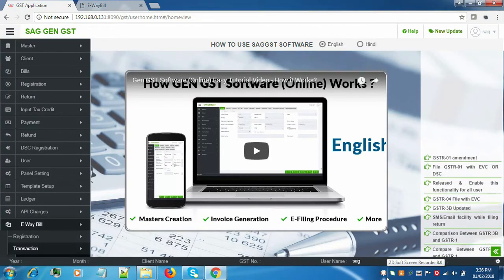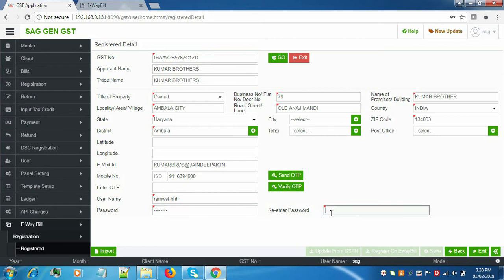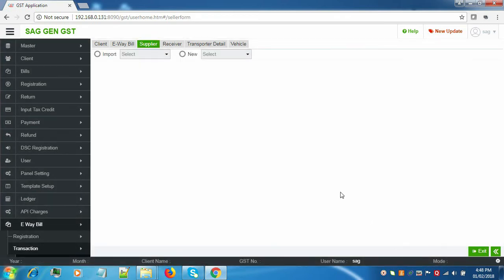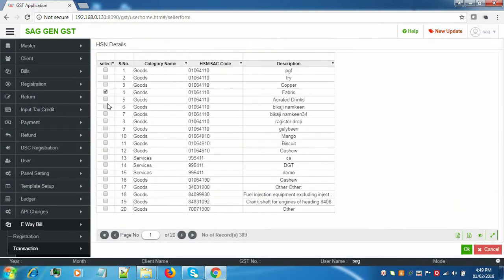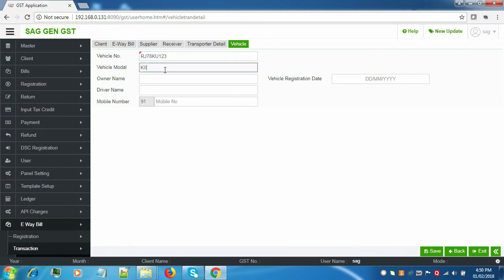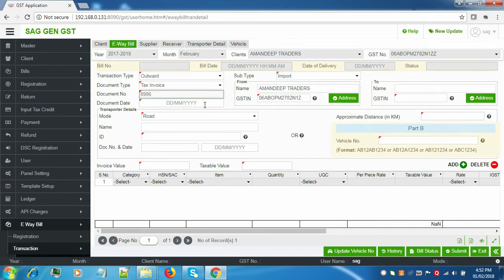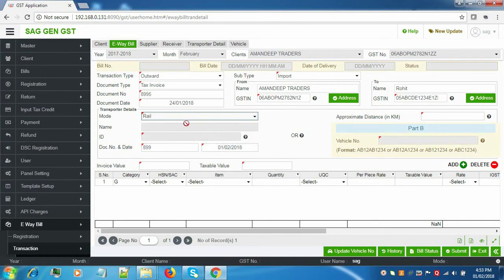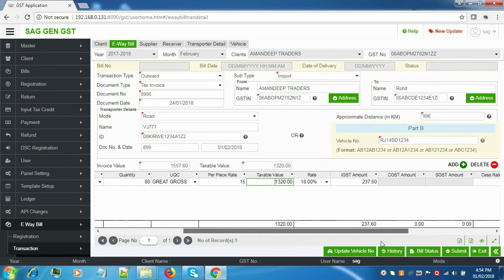How to Register & Generate E Waybill via Gen GST Online Software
This video shows how you can register and generate GST E waybill through GEN GST Online Software. We showcased the complete procedure in a very simple manner.

User Name:  sagtest
Password:  sagtest